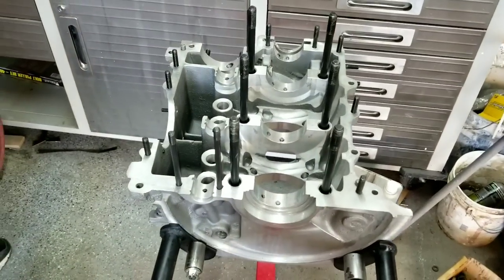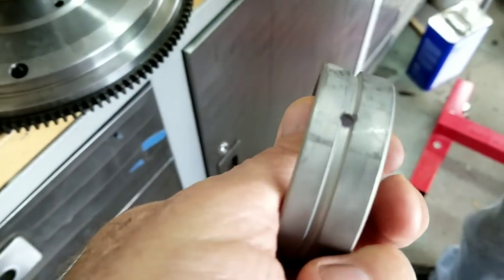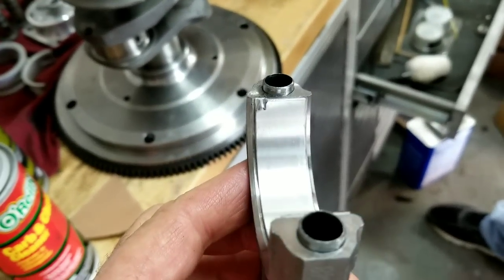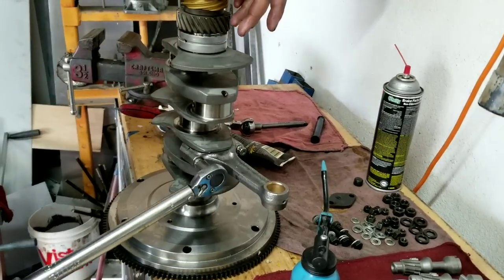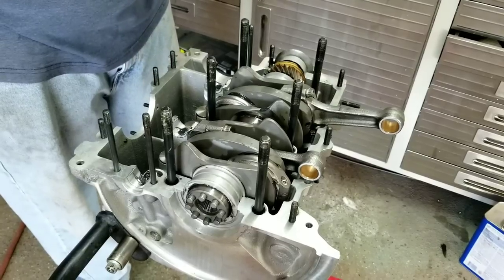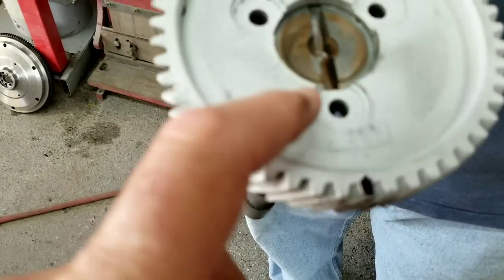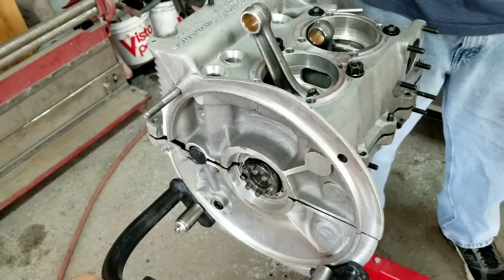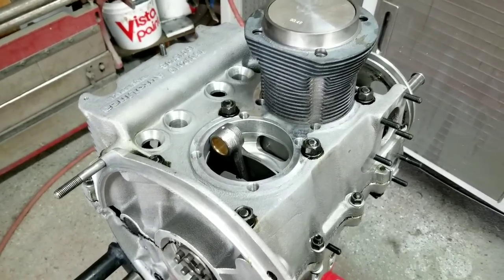Bulletproof VW engine build 1 vw flat 4 engine vw bug vw bus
best deal on goodyear air hose check this out 2007 engine build bullet proof street motor strong reliable and powerful. this is a aluminum case 78 x 90.5

This video is more of a view of the process of how I build a engine. I would hope anyone who is watching would refer to specifications on their manual for details and information.

Brothers VW machine shop THey build these engines pretty well if your looking for a place.